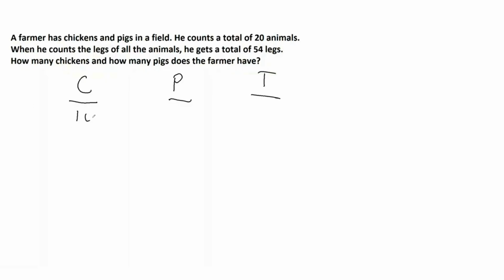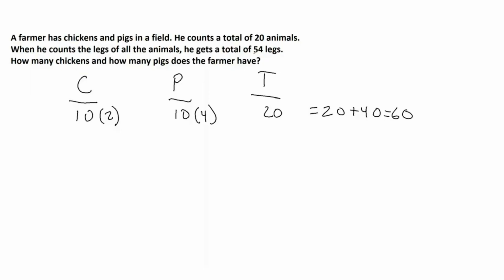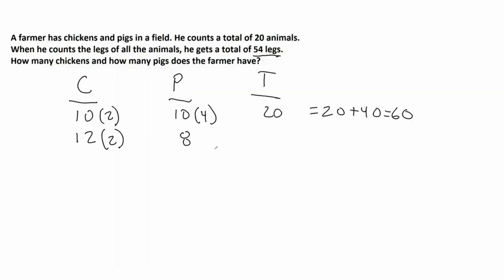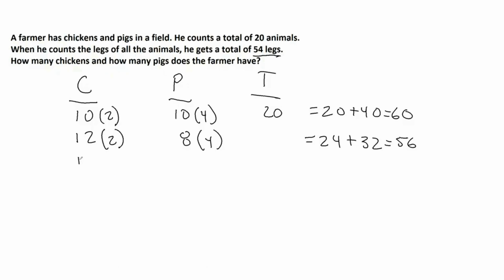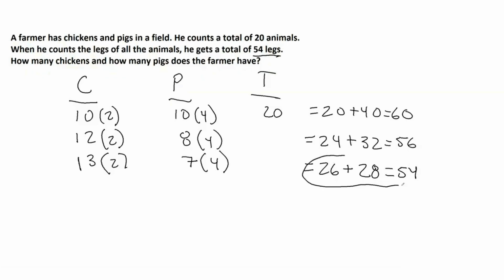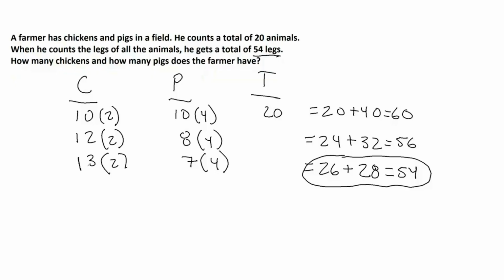Solving Word Problems - Guess & Check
Stuck on a tricky word problem? 🤔 The 'Guess & Check' strategy might be exactly what you need! Watch this quick tutorial to see how it works and make problem-solving a little easier.

Let's tackle word problems! In this video, I break down the 'Guess & Check' method—a super useful strategy for finding the right answer when you're not sure where to start.

Don't let word problems scare you! The Guess & Check strategy is a powerful tool for your math toolkit. 👍 Follow for more daily math tips!

👍 Facebook: Lil’ Will Learning Company